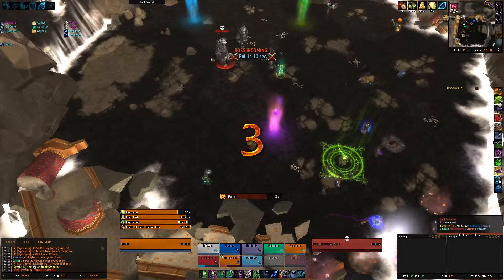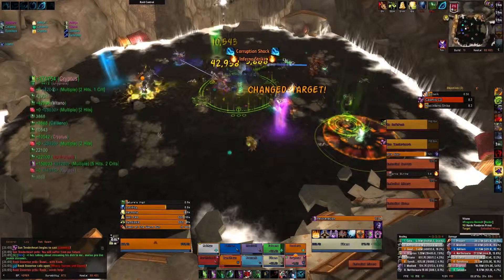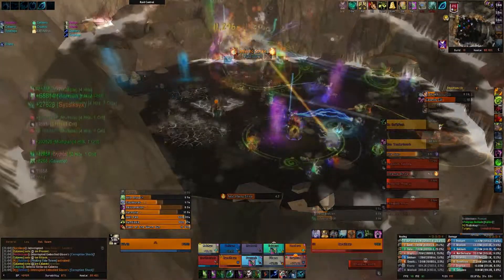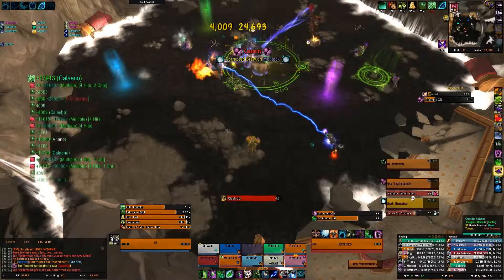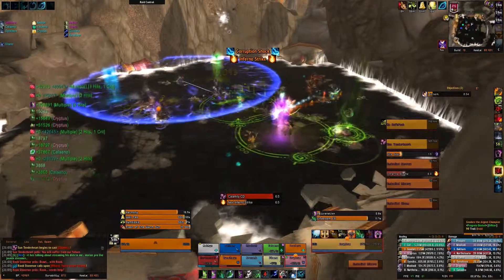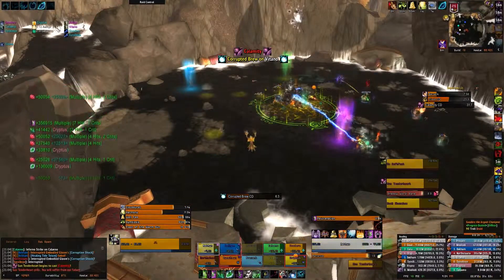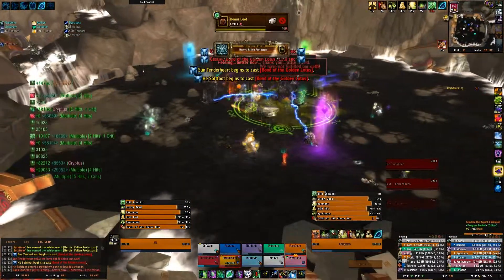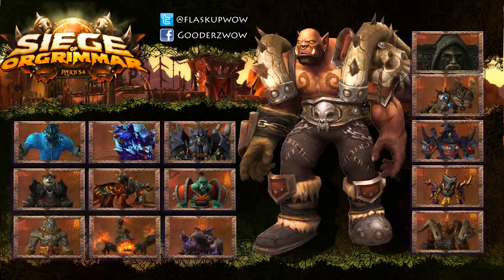Raiding Guide - The Fallen Protectors Heroic Mode // Siege of Orgrimmar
In this video we take a look at the second fight in the Siege of Orgrimmar, The Fallen Protectors on heroic mode.
If you would like to view our written version of this guide then please click on the below link: